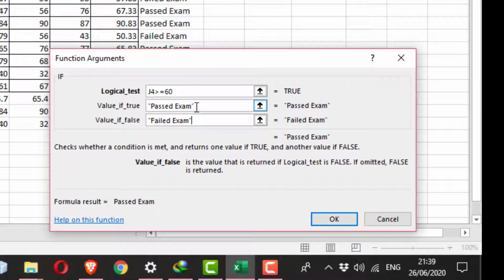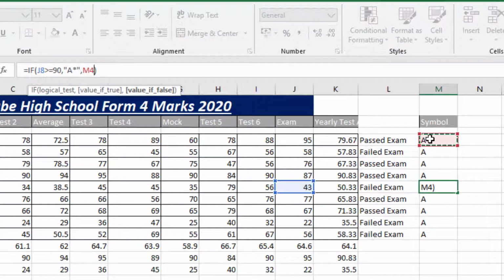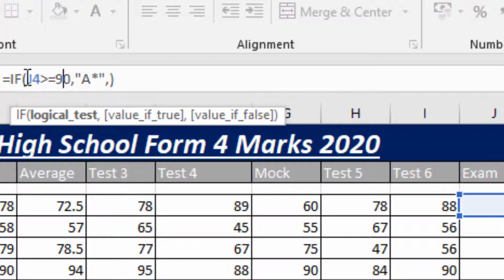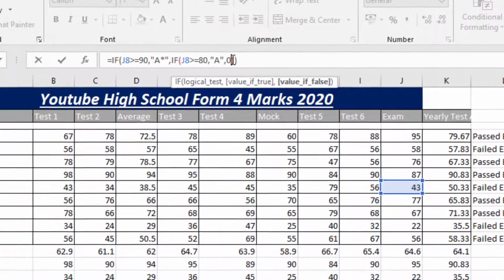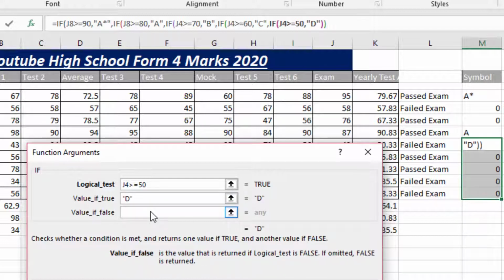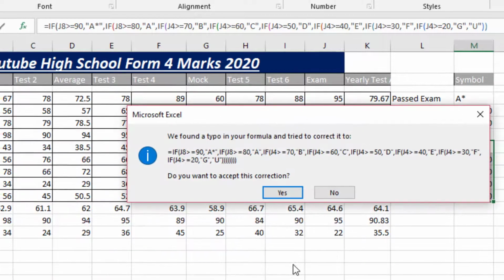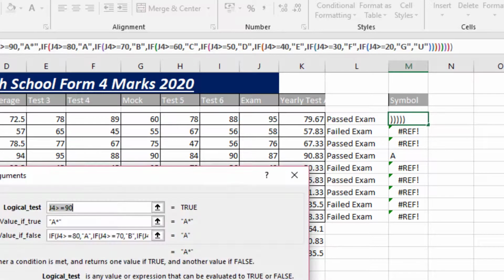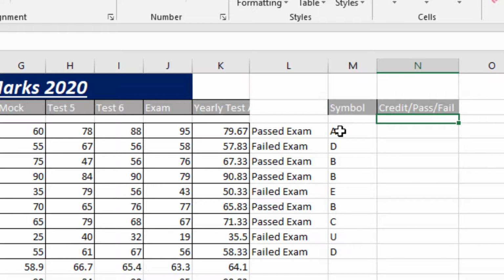13. IGCSE ICT - Data Analysis - Function (Nested IF) Introduction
This video looks at the nested if.